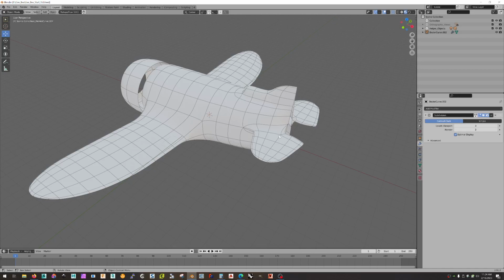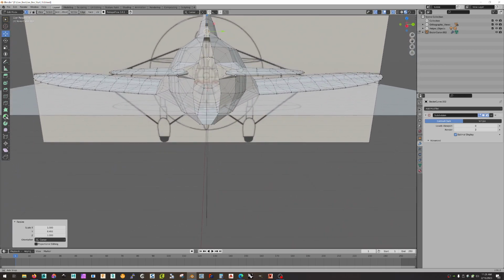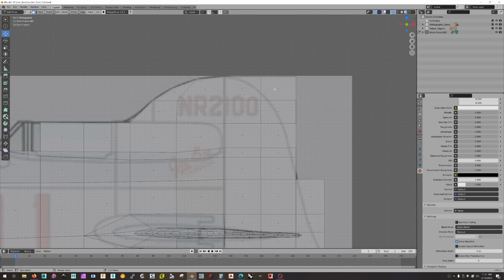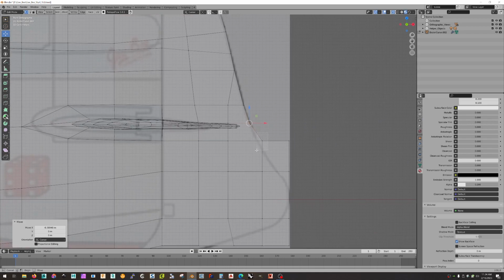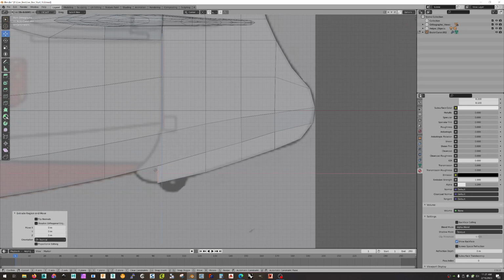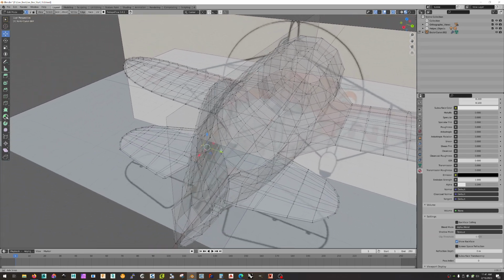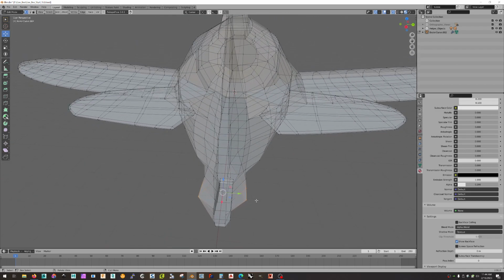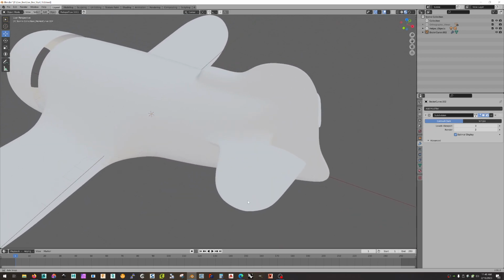Polygon Modeling WHCA Tutorial 0013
In this video we create the rear rudder on the airplane and sculpt it to refine the shape.